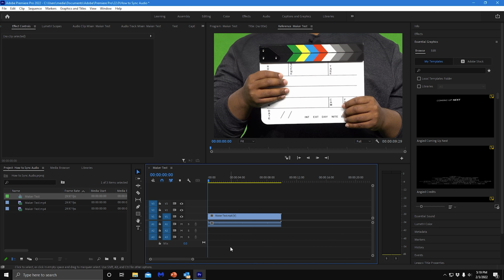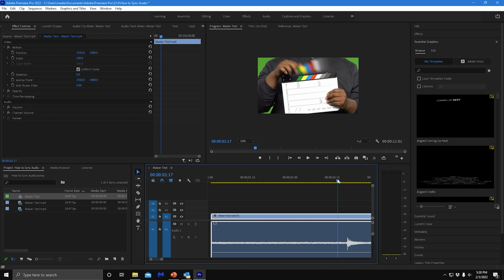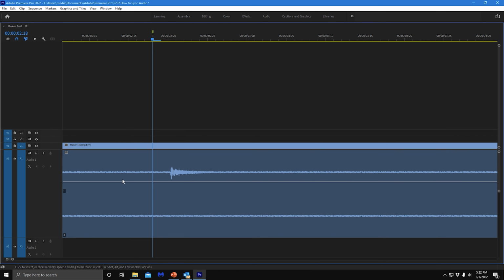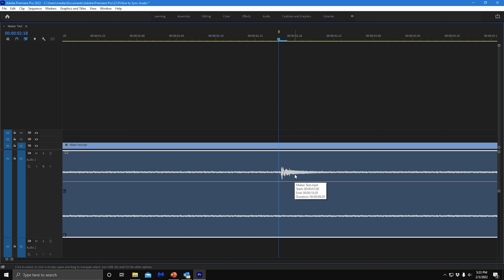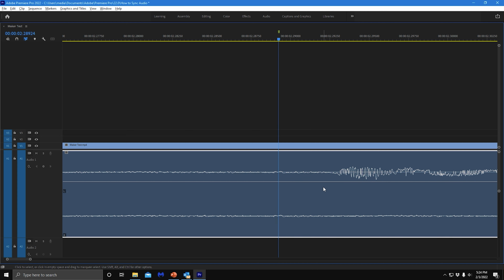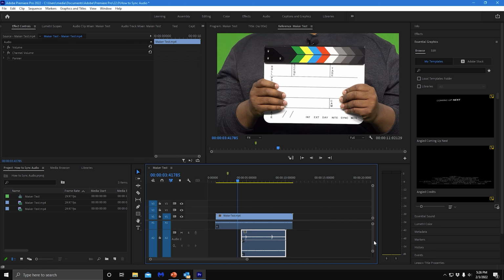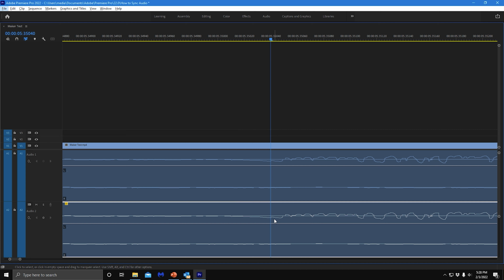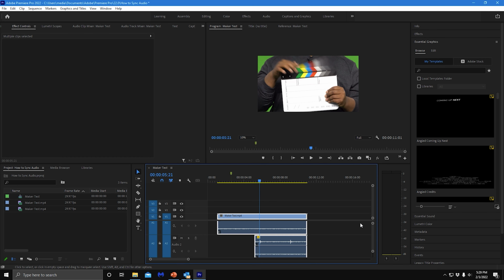How to Perfectly Sync Audio in Premiere Pro CC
In this short and easy tutorial, we’ll discuss how to perfectly sync your audio and video tracks using Premiere Pro CC. I’ve been a video editor for over 25 years but I’m fairly new to Premiere Pro. So, you’ll receive an “experienced beginner” point of view. In this video will talk about how to correctly sync imported video in Premiere Pro, how to sync multiple tracks, and a few time saving tips. You’re just a few moments away from a Perfect Audio Sync.  Happy editing.